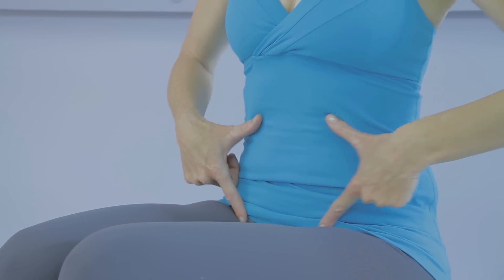Core Stabilizing Muscles Used in Pilates : Pilates Exercises & More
Any muscle can be a core stabilizer depending on the type of exercise you're doing. Find out about core stabilizing muscles used in Pilates with help from the President of Pilates Teck, Inc. in this free video clip.

Expert: Karena Lineback
Bio: Karena Thek Lineback is the President of Pilates Teck, Inc., the host of "Alive & Well" on KHTS, the host of "Pilates for Health Bodies" on public television, and the author of "OsteoPilates."

Series Description: Pilates isn't just a way to have a little fun, but it's also a way to get a good workout and to strengthen and improve various muscles all over your body. Find out how to successfully pull off Pilates exercises and more with help from the President of Pilates Teck, Inc. in this free video series.